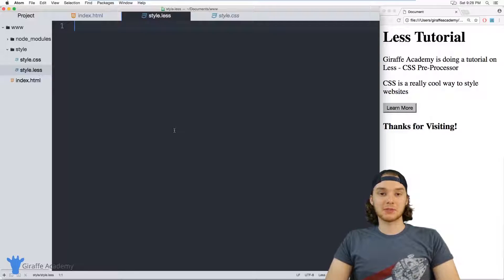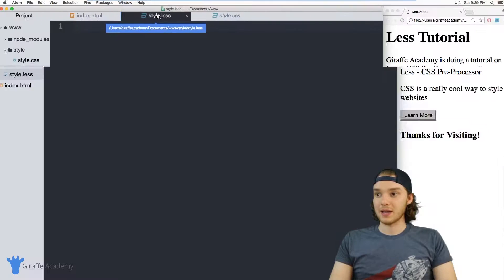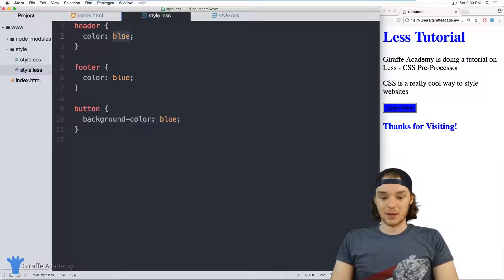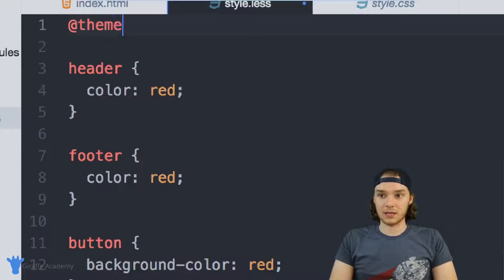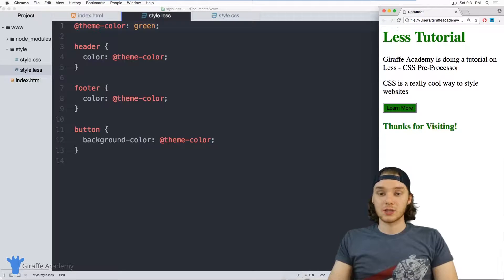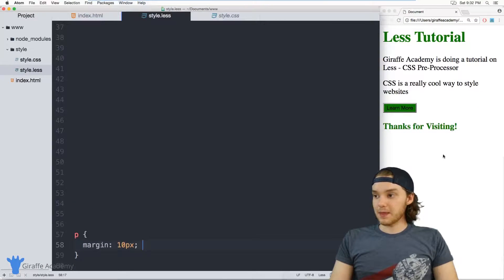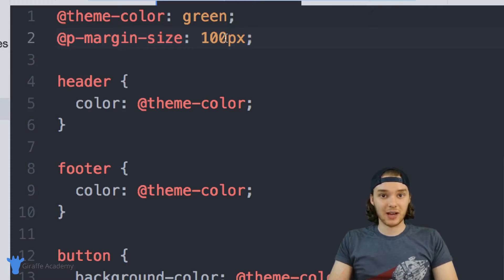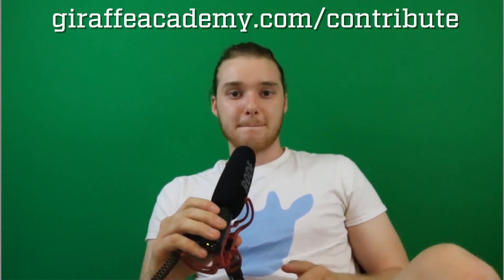Variables | Less | Tutorial 4